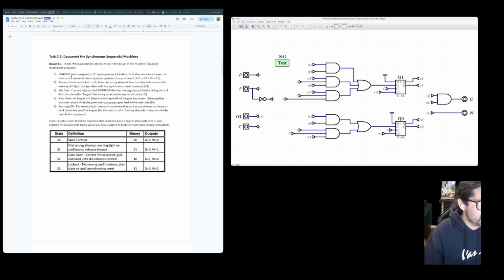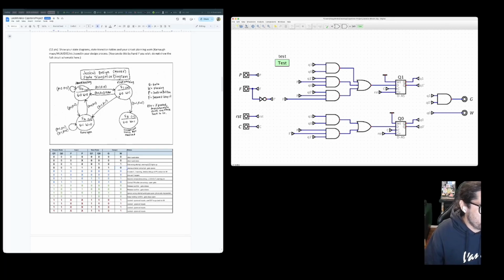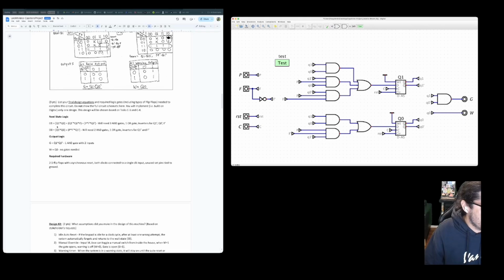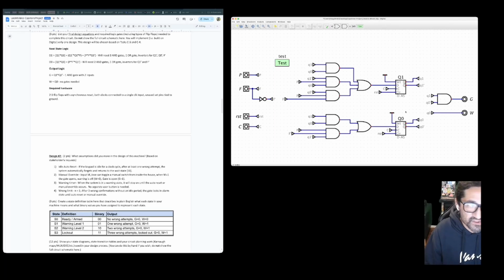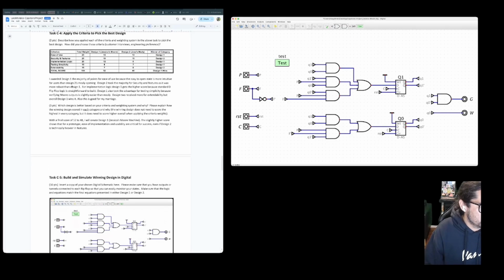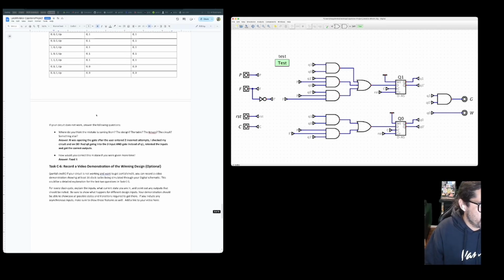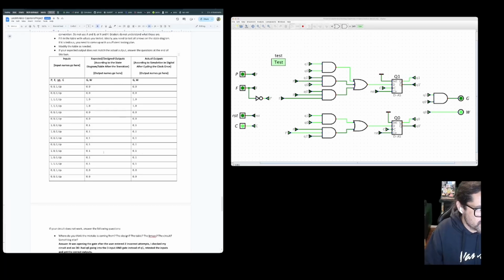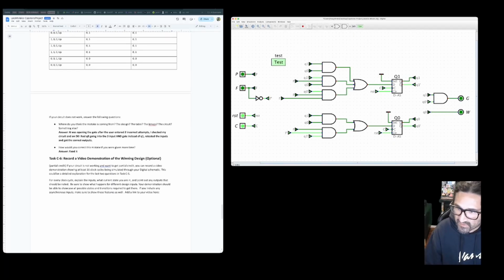LaloMorales - CapstoneProject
Capstone project for EEE120 at ASU for Fall 2025 Semester